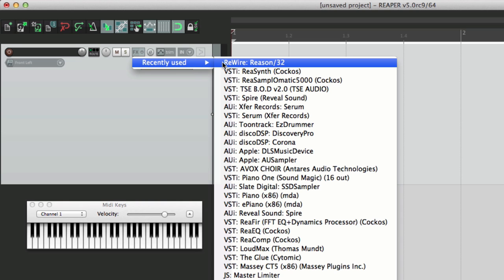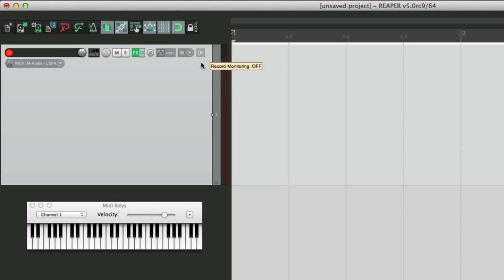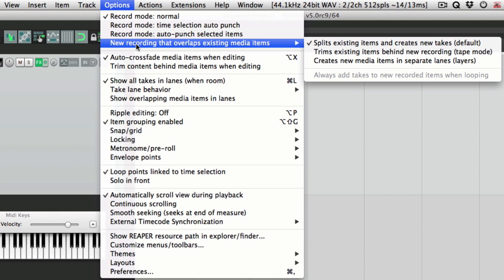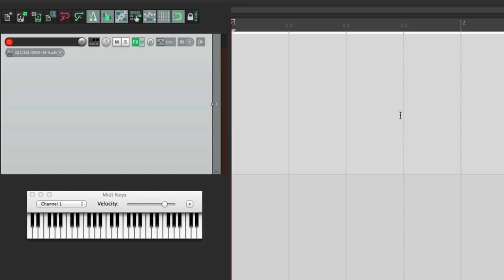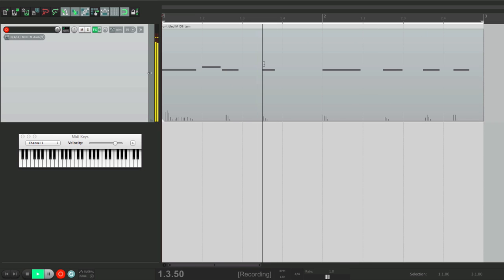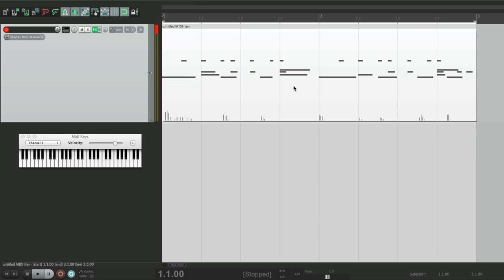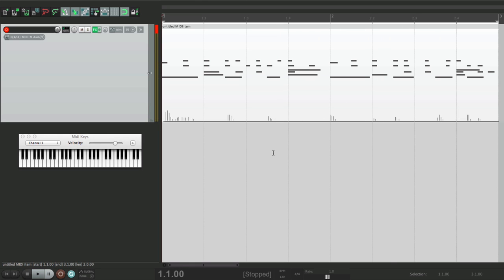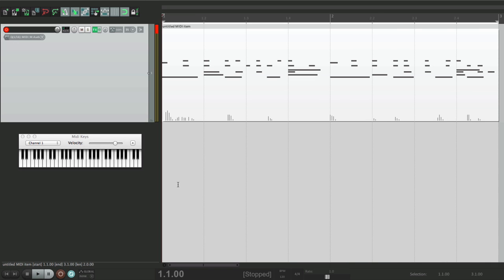Drum Machine Style Recording in REAPER